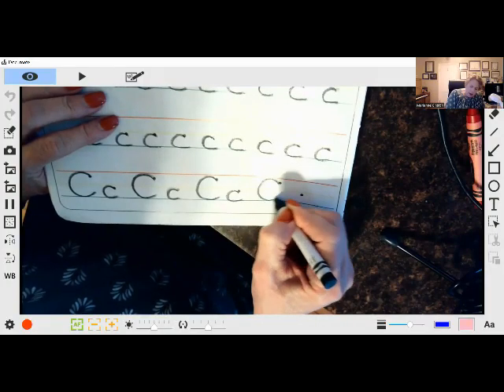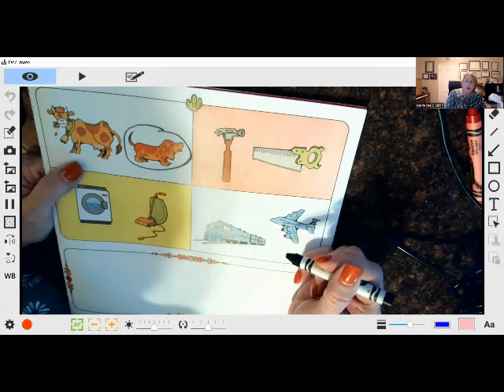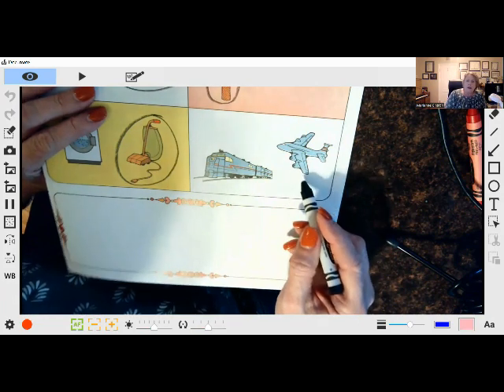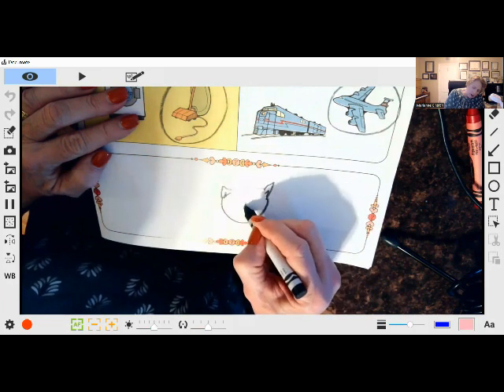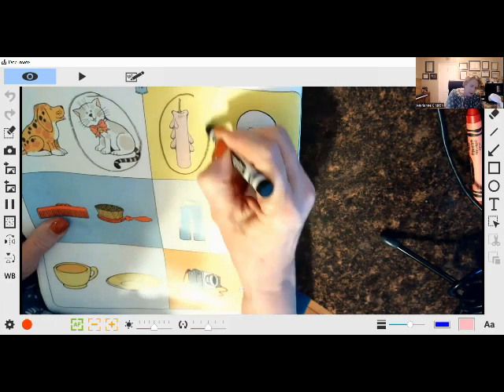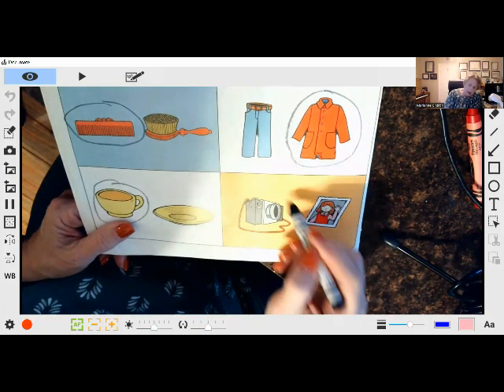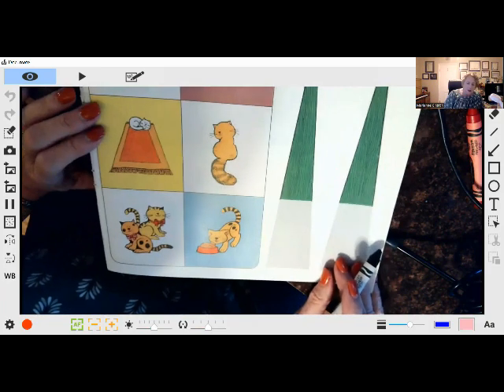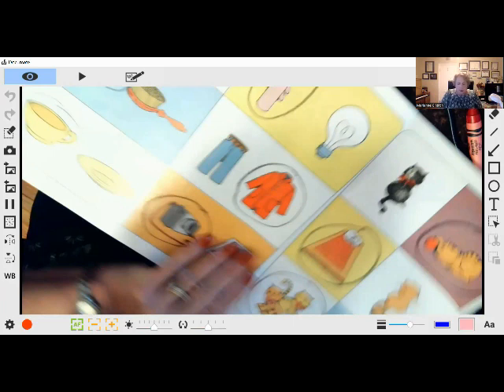Short - How to Teach a Child to Read – Video 1 Letter C - Dyslexia – Addressing our Reading Crisis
Video 1 Letter C  Companion Story The Three Little Kittens who Lost Their Mittens
Your Paid Monthly subscription of $20 will provide video teachings of each book.

We are a nonprofit getting you this information to address our reading crisis.

With your purchase, you will also receive FREE digital files of our phonogram cards A-Z and our Early Reading Picture cards.
These books by Pleasant Rowland will help your young reader:
• Learn Letter Sounds and Letter Names
• Sound out Words
• Differentiate between confusing letters like b, d, p. q, w, m,
• Listen for different sounds like p, b and f, v
• Incorporate phonics, learning letter substitutions and rhymes
• Develop Vocabulary
• Balance Phonics and Sight Words
• Enjoy Speaking
• Be Empowered by Success – Emotionally Sound
• Have fun while learning to read!
• Multisensory with hands-on activities
• Enjoy story reading with fun comprehension questions
Dr. Cintron Adds tips to challenge children ready for more (Floss words, blends, coding etc.)
Did you know only 40% of dyslexia is genetic? The other 60% is Developmental and nobody is talking about this. All kids should learn to read with a multisensory approach. If your child struggles with these reading concepts as a 4–5-year-old, dyslexia may be detected early on and helped! You can prevent developmental dyslexia if you understand and use these early reading skills and activities.
85% of students in Special Education with Specific Learning Disabilities have dyslexia.

She sits on the FAB (Film Advisory Board) with President Michael Conley. She actively serves in a fourth term as board member for the International Dyslexia Association.

She hosts three YouTube Channels and three Podcast Channels and has hosted educational webinars over the past two years. She is a speaker and author of seven books.

Dyslexia Book Titles:
Prisms of Brilliance: Closing the Achievement Gap and Stopping the School to Prison Pipeline.¬¬¬¬¬ A Message of Hope: How Music Enhances Reading for Dyslexic Children

Dyslexia Solutions: Dr. Cintron has over 180 YouTube and Podcasts episodes where she interviews dyslexic adults and adults with dyslexic children. She also provides Orton Gillingham training in these videos and podcasts. Her Podcasts have over 7000 downloads in only 1-1/2 years.